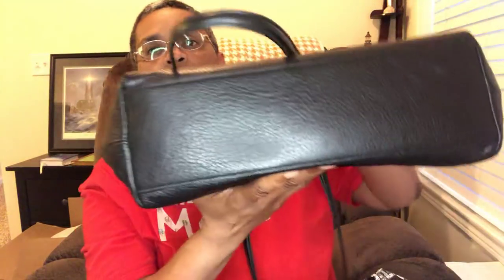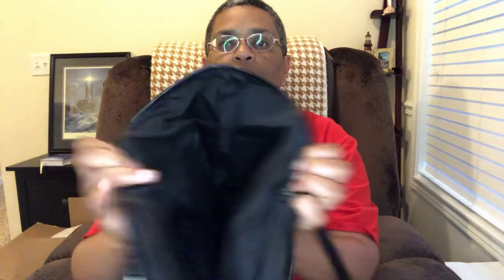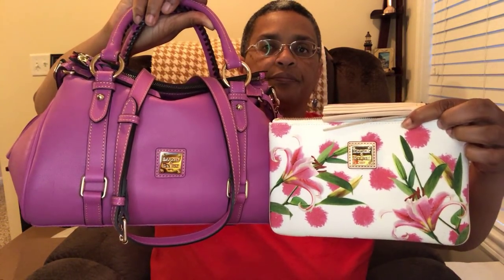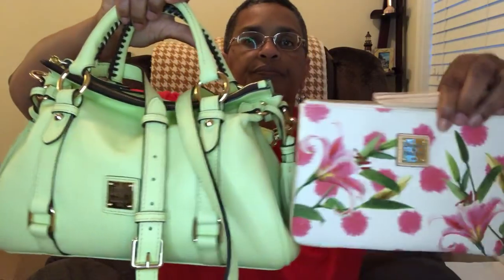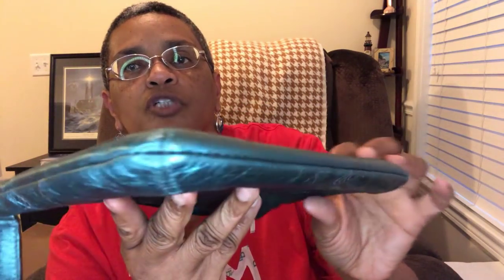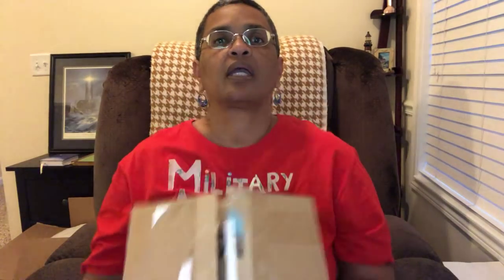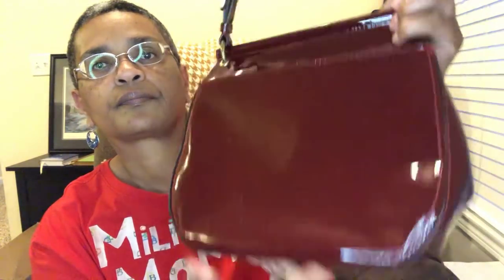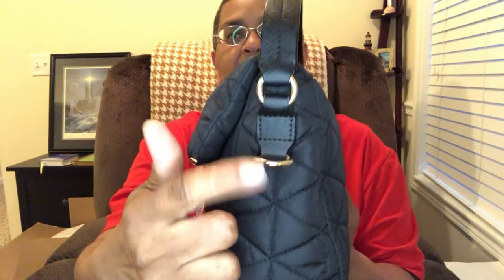New Designer Hatchling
My first Kate Spade bag, along with a Coach pre-loved unboxing. Also a Dooney Carrington, a Coach leather and an IMO cosmetic pouch unbagging. Thanks for stopping by!